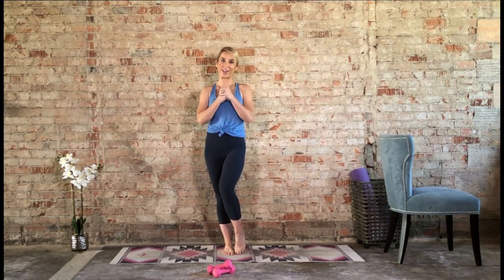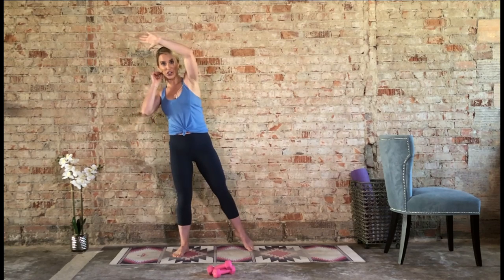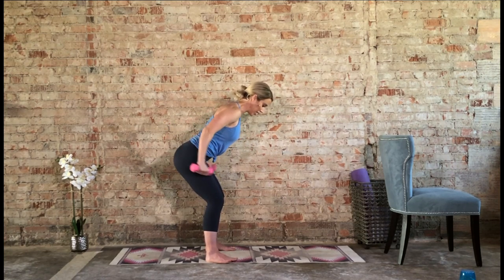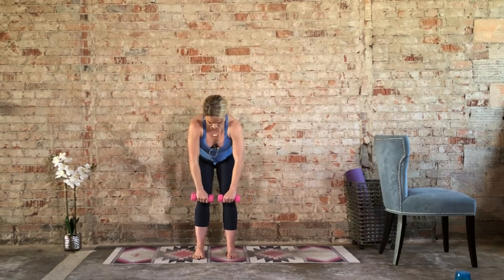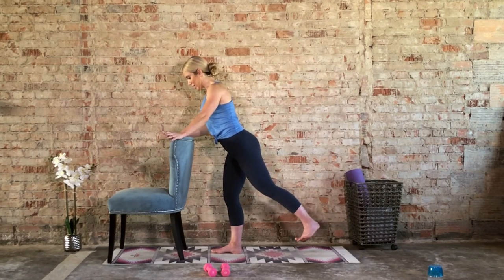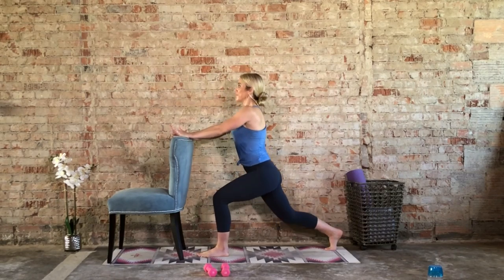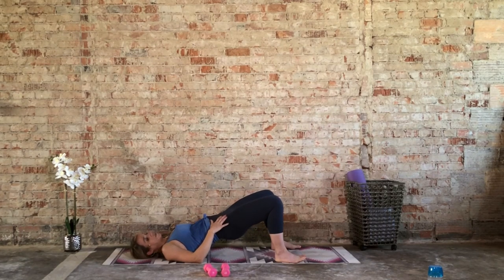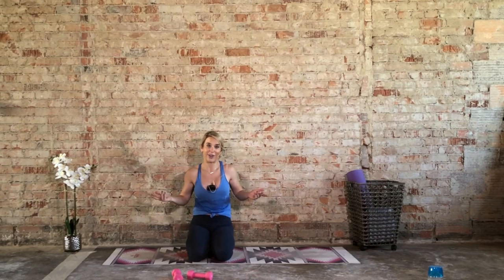One Hour Total Body Barre Workout with Cardio - Burn upto 500 calories! Minimal Equipment Needed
This barre workout is a FULL BODY workout. It is slightly over one hour long. You will burn, strengthen, and tone. Periodically we will do some cardio intervals to elevate your heart rate to torch more calories! We begin with a warm-up, dumbbell arms, legs with chair, cardio, and end with chest, core, and abs. This one is challenging. Be sure to have some hydration handy and hit pause if needed! As always, an option with most exercises is to decrease the range of motion.

Equipment needed: Dumbbells (3-5lbs) no DBs? Grab water bottles or soup cans. You will also need a STURDY chair. Never pull back on the chair. It is only there to have a light grip with the hands on top.

Dumbell Set

3lb pink dumbbells

5lb pink dumbbells

Aztec yoga mat (similar)

Tufted chair (similar)